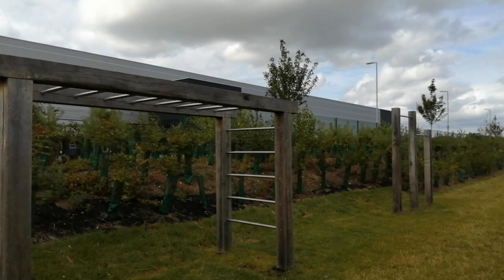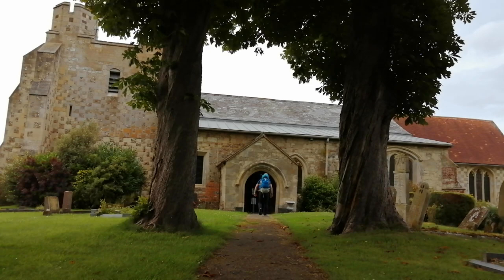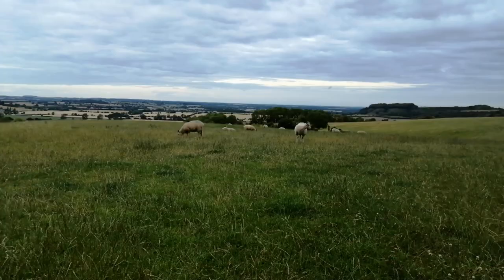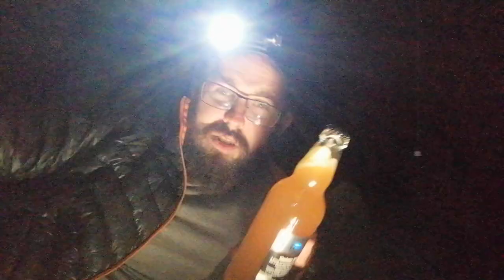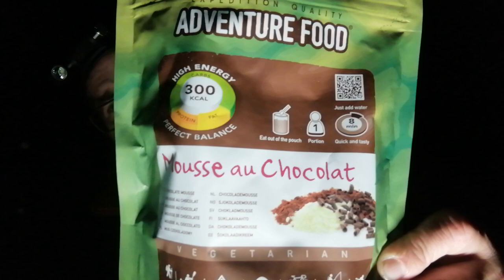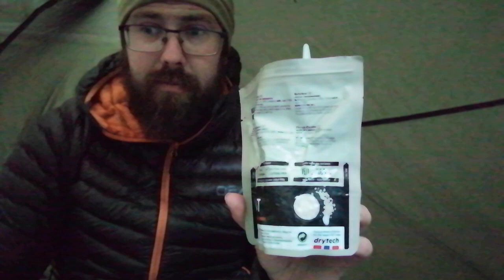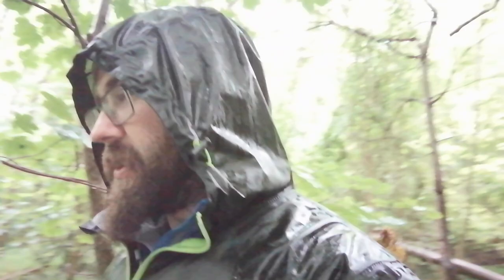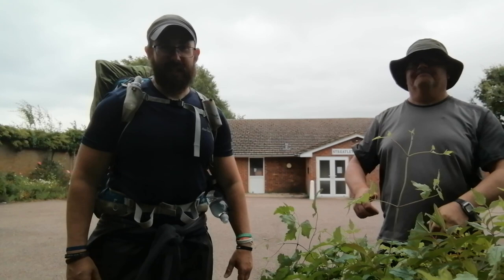WALKING AND WILD CAMPING ON THE ICKNIELD WAY | PART 2: CHALK HILL TO STREATLEY | OEX BUSH PRO TARP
Welcome back to the Icknield Way! This is Part 2: Chalk Hill to Streatley and it is another 10 mile section, taking us through Bedfordshire and the Sundon Hills with a wild camp on an ancient hill fort known as Sharpenhoe Clappers. I wild camped there once before with Candice so I knew the way and the area around the hill fort.

I was joined by Richard again who wanted to test out his brand new tent that I had just sold him (another brand new Pro Action Tiger Paws 1 that I had purchased along with my own one).

To continue my theme of only using a tarp and bivvy on the Icknield Way, I used my OEX Bush Pro tarp ( in a lean to with front overhang configuration) and my OEX Bush Pro bivvy bag. Both worked really well, especially in the rain, however the tarp is a bit heavier than I would like it to be.

I some great ciders to review and taste and some new dehydrated meals from Adventure Foods that I am going to start reviewing, along with a Norwegian Arctic Field Ration.

The weather whilst we were walking was fine, but in camp in the morning we had lots of rain.

It was another fantastic section of the Icknield Way packed with loads of history, looking forward to the next section!